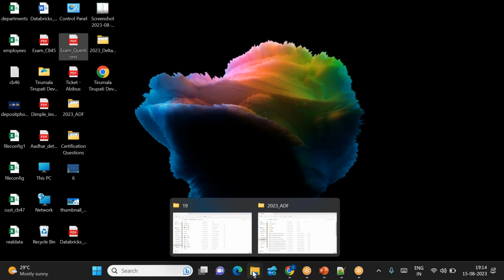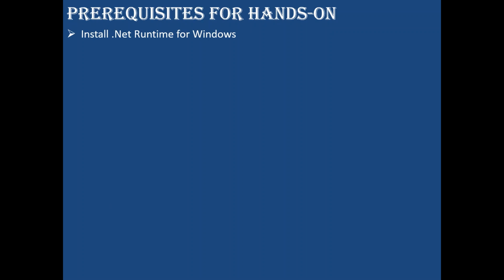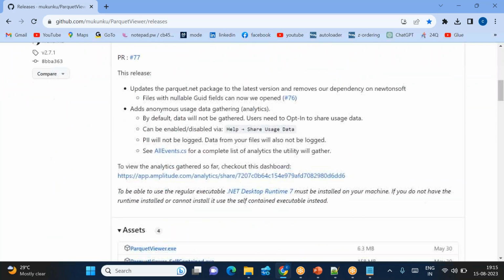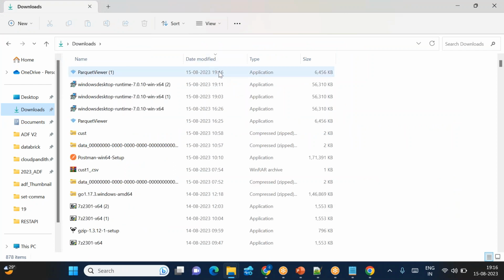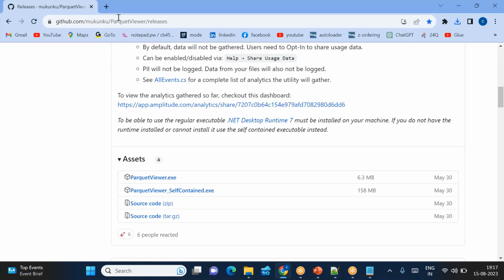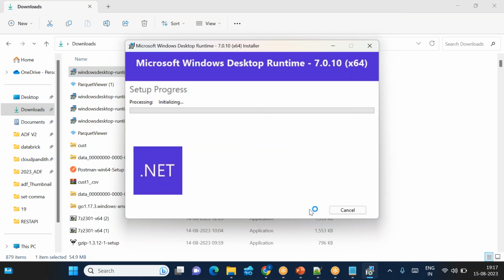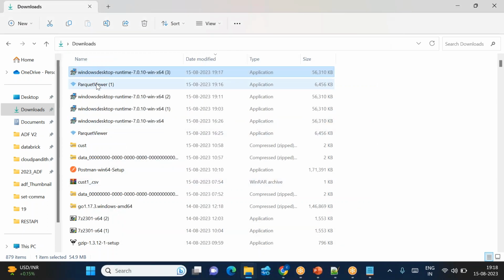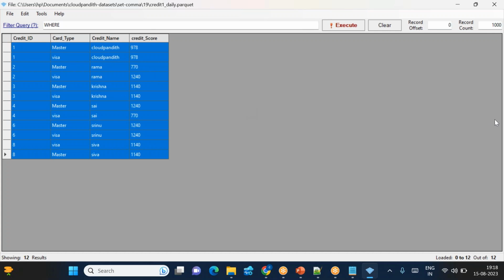100. How to View Parquet File on Windows Machine | How to Read Parquet File || Data Engineering |ADF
Answers:
Q1). B
Q2). A
Q3). D
Q3). B
Q4). B
Q5). B
Q6). B

4. How to Create Azure Free Account Today|| Troubleshoot if you can't create a free account in azure

13. What is Integration runtime in azure data factory and Types of Integration Runtime with Usecases

14. Deep dive into Linked Service in Azure Data Factory || Category of Linked Services in ADF

16. Hands-On : How to Copy Data from Source Blob to Sink Blob using 15 steps in ADF || Step-By-Step

17. Hands-On : How to Copy Data from Source Blob to Sink Blob with Dataset Parameters|| Step-By-Step

18. Hands-On : How to Copy Data with Pattern Matching Wildcard filepaths from Blob to Blob || Step-By-Step

19. Hands-On : unzipping in adf | Unzip .zip .gz files using Copy activity in ADF || Optimal vs Fastest || Step-By-Step

21. Hands-On : How to convert CSV to Parquet in Azure Data Factory || Data Ingestion in ADF || Step-By-Step